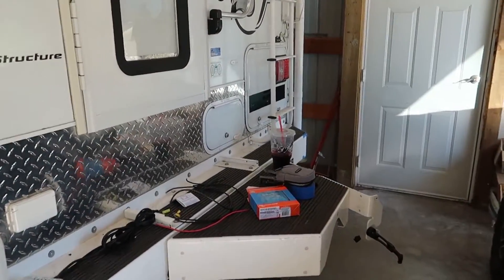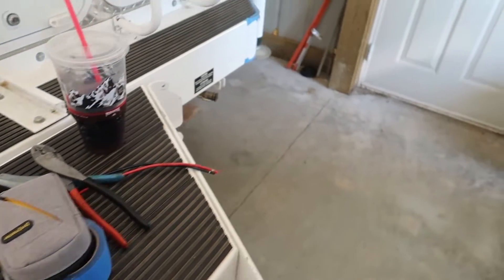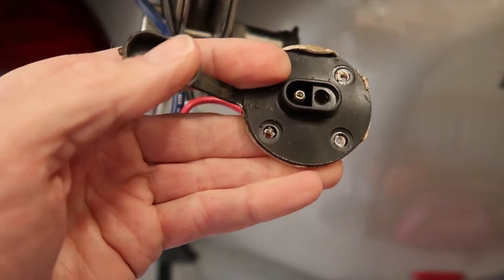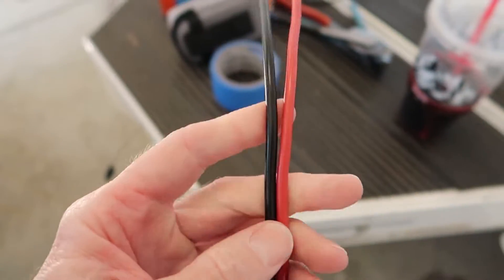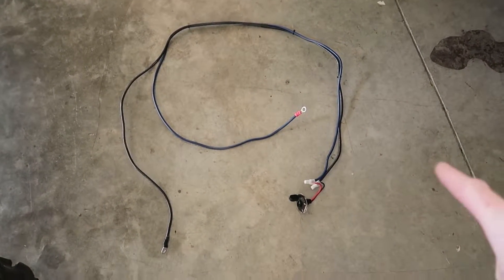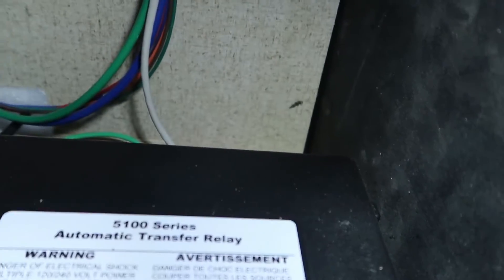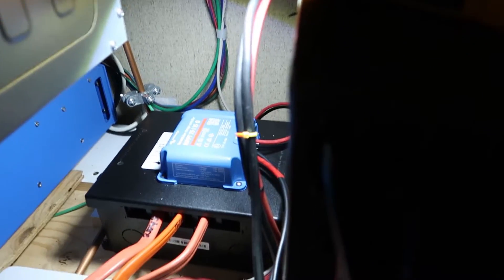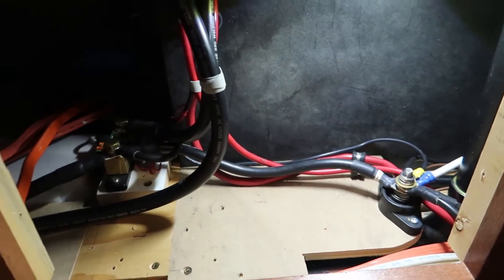RV Exterior Solar Port Upgrade with MPPT Solar Controller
Upgrading the external solar port to a port with larger gauge wiring and installing a built in solar regulator for the external solar port.

ZAMP Solar port with 10 AWG Wiring
Victron 75 | 15 MPPT Smart Solar Regulator